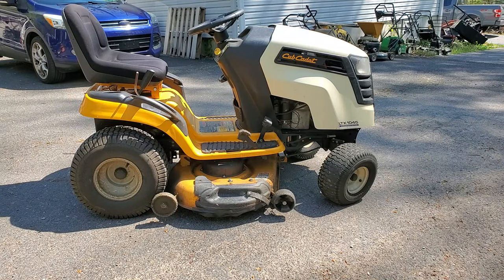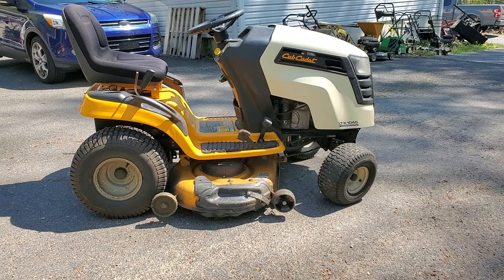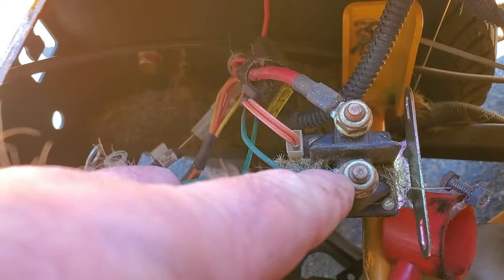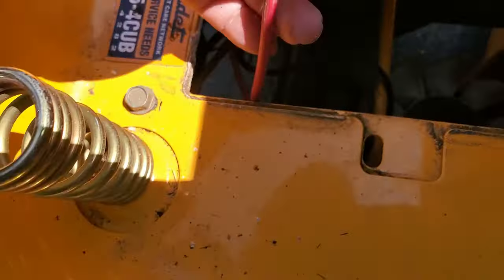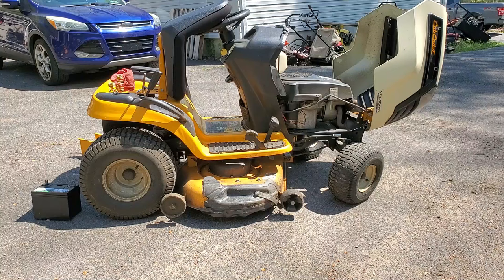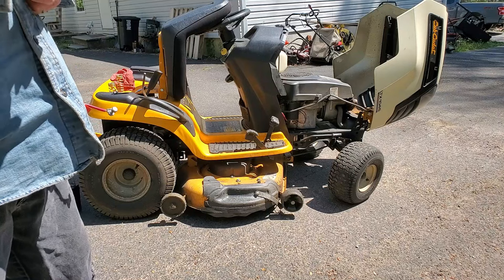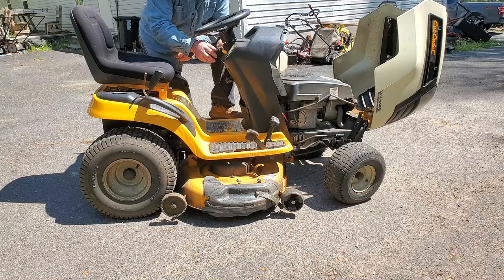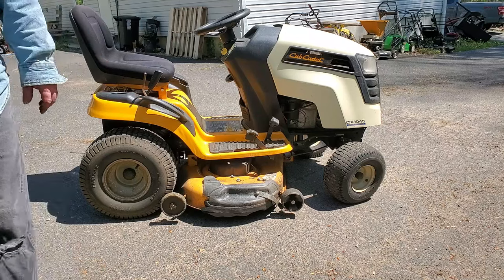Revealed: Hidden Corroded Wire in Cub LTX1045 Causing NO CRANK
Discover the hidden bad wire in the Cub LTX1045 causing a no crank issue. This video reveals the corrosion that can be difficult to find, even with a good battery and functioning solenoid.
Here we find a corroded hidden wire causing a no power condition.
Wire at starter solenoid  was broken, resulting in no power to the ignition switch. Acting as though it were a low battery. after wire repair the engine starts and runs.